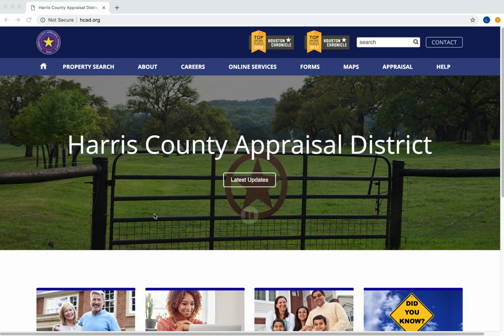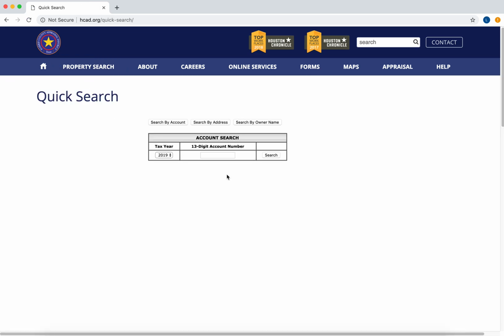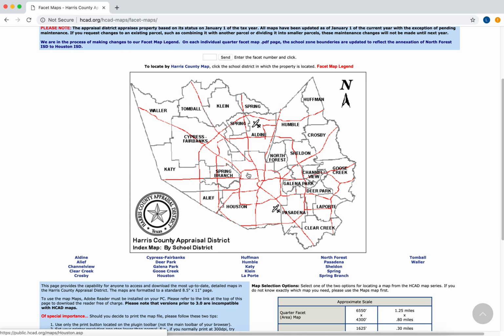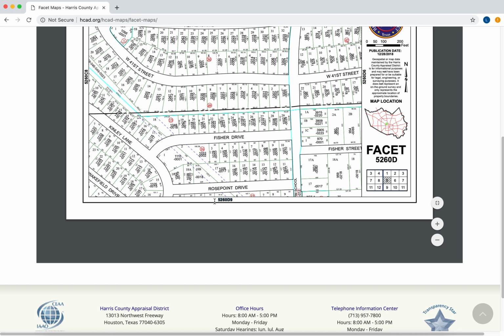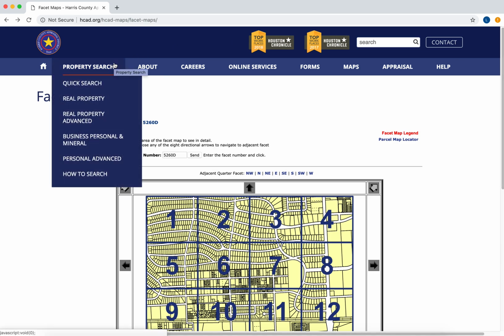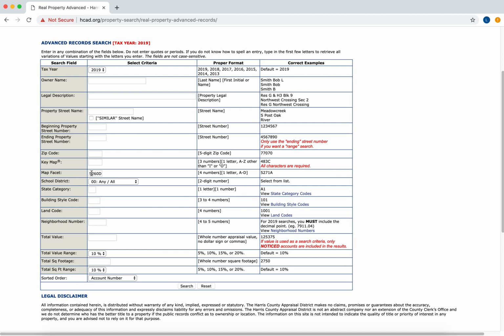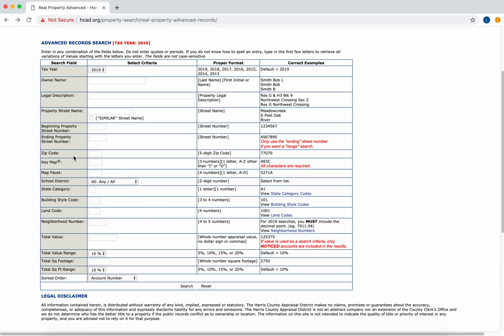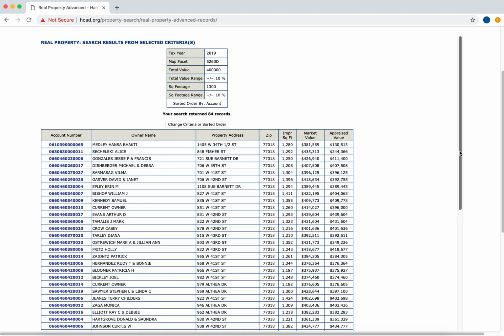Video on How to Use HCAD Website for Tax Protest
In this video, I will walk you through how to protest your appraisal on Harris County Appraisal District (HCAD)